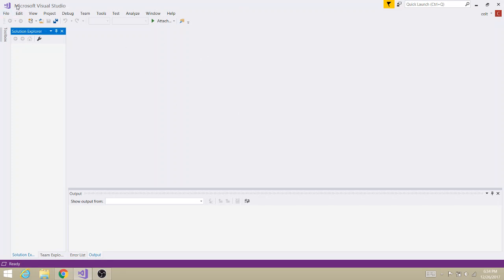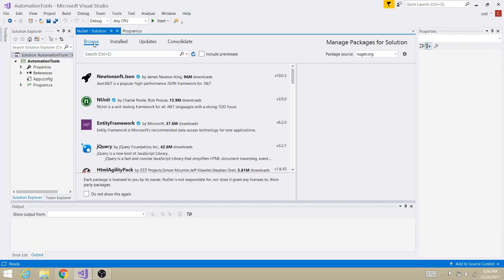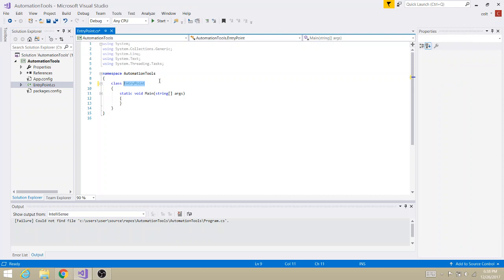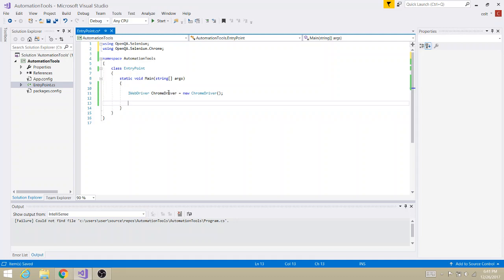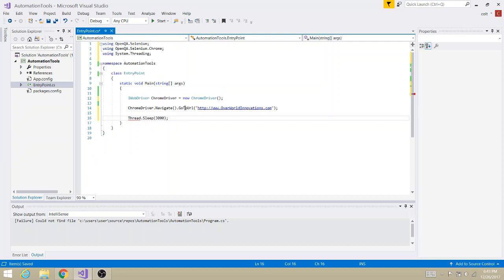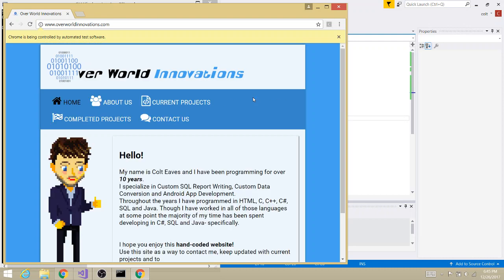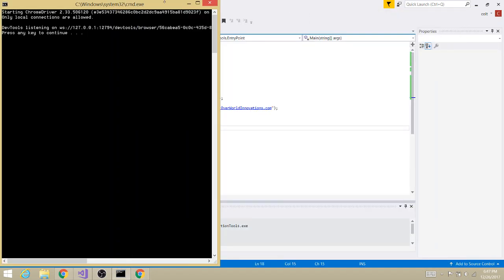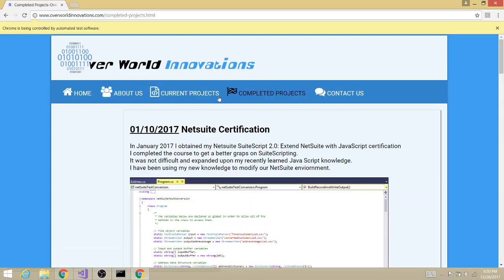Selenium- Browser Automation Using C# (Episode - 1)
This series will be explaining what Selenium is, how it can be used and how to use it.